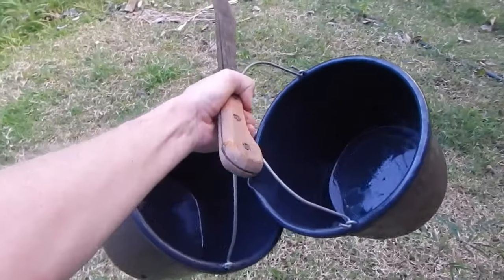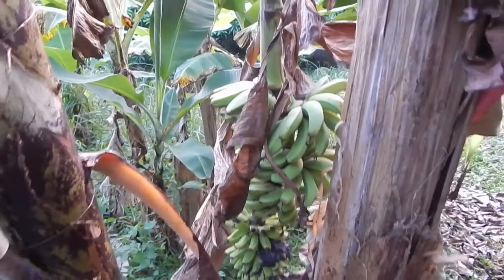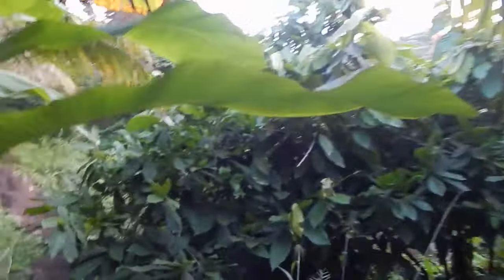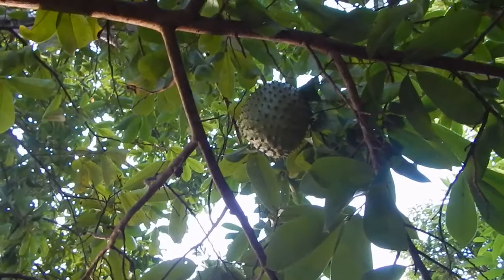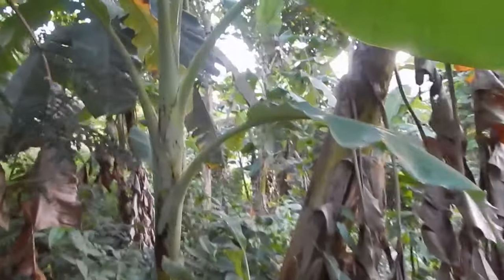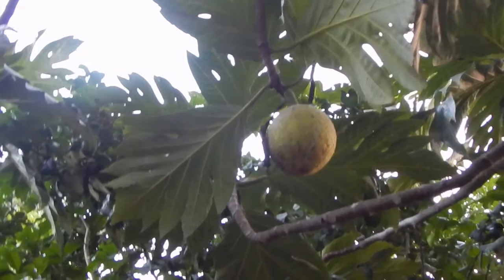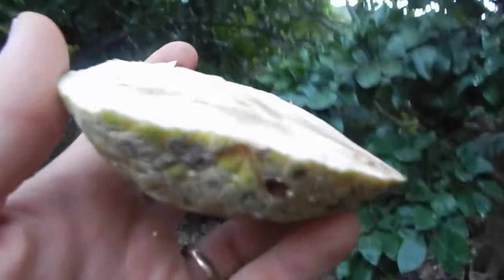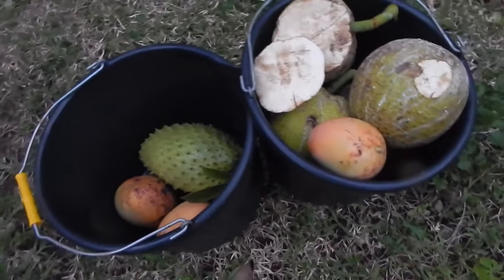Hunting Fruit! (You won't believe what I did to the breadfruit!) (Day 24 of 30)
I went hunting fruit again around the orchard and banana grove and came home with soursop, breadfruit and mangoes. There's always something to eat in the tropics... or to harvest in an insane way. You have to see what I did to the breadfruit. Watch the video just for that - seriously. Or not seriously, as the case may be. Anyhow, we're pulling in a lot of rare tropical fruit.